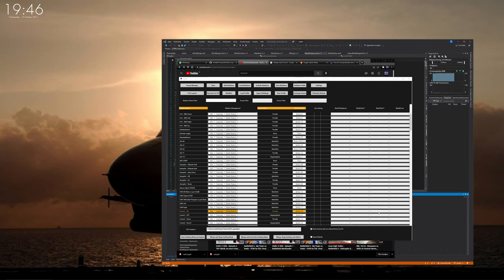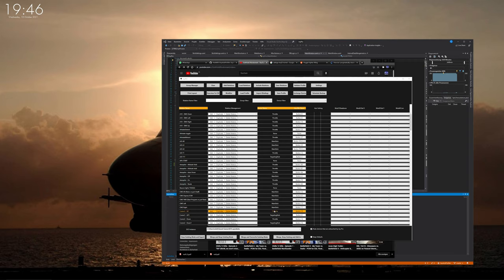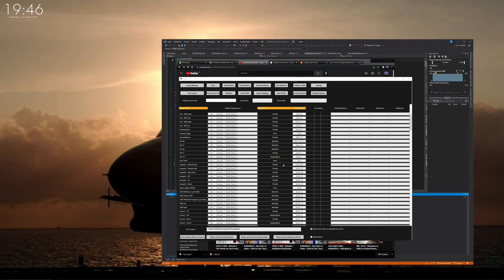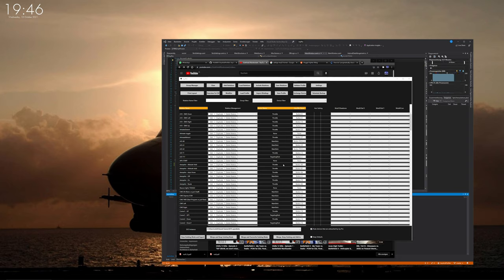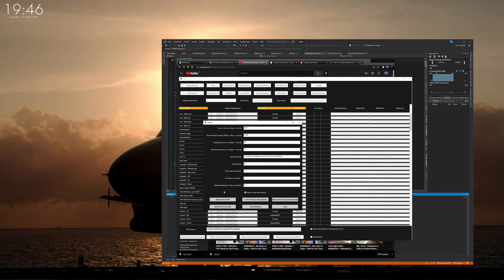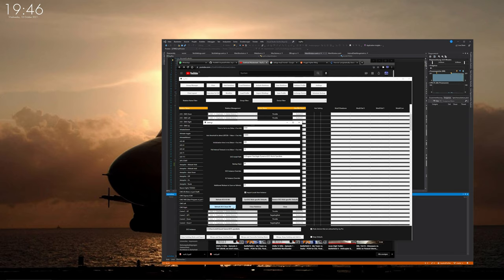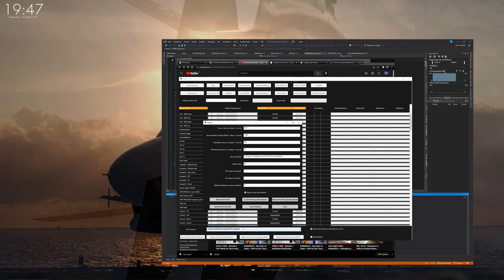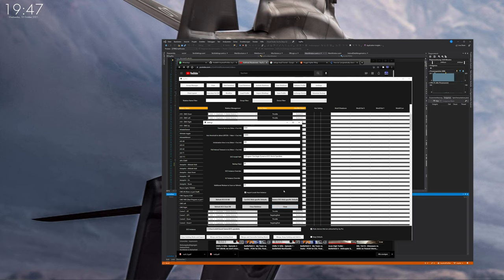#10 Troubleshoot: Exported but still having double binds due to DCS Default Bindings - JoyPro - DCS